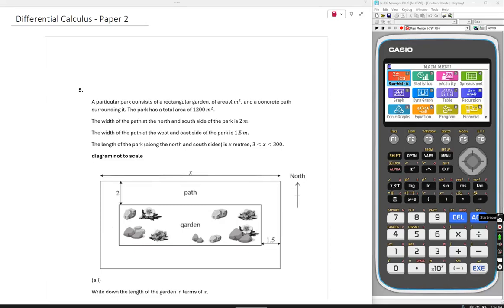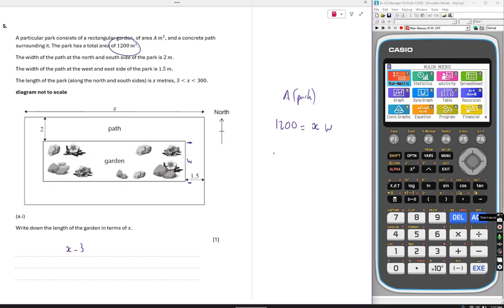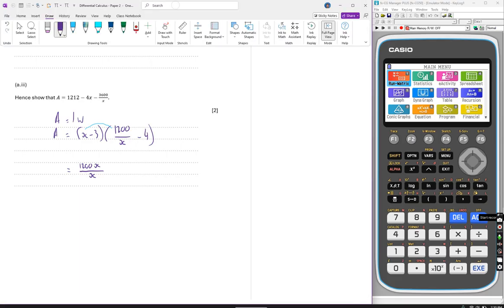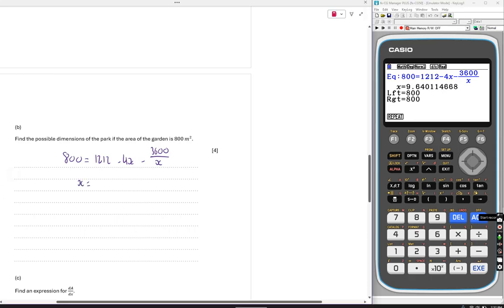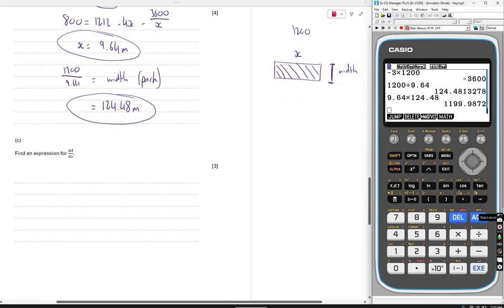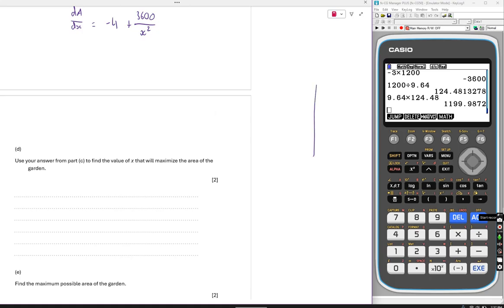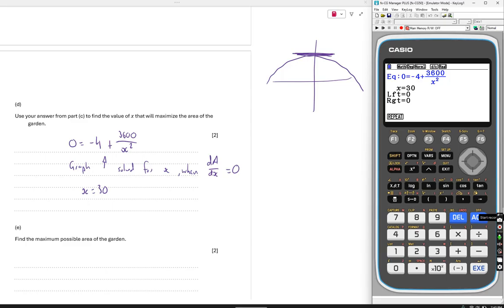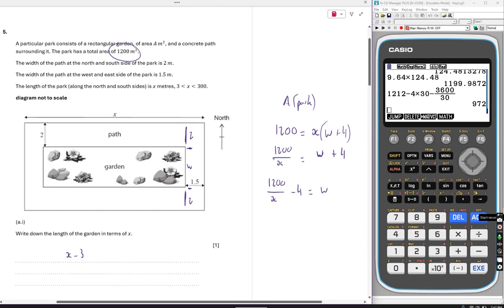Differential Calculus - Paper 2